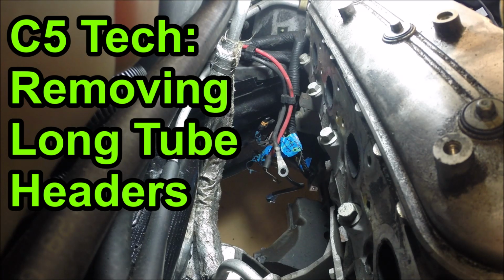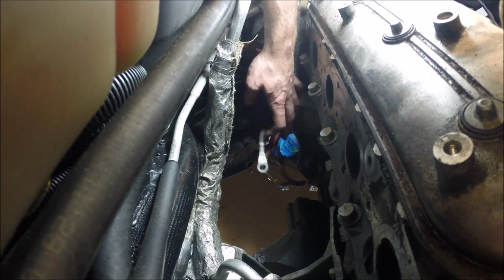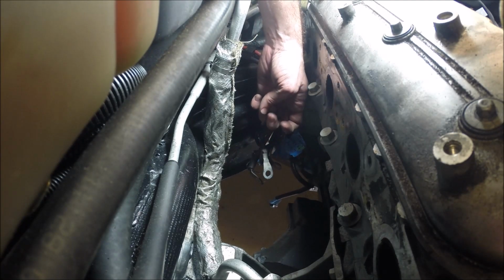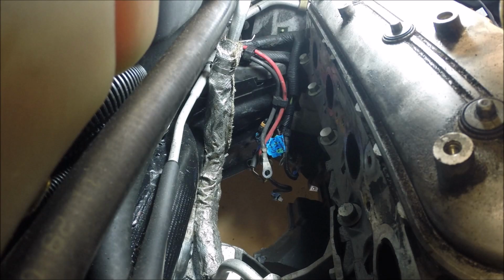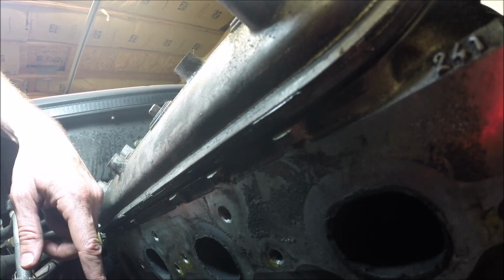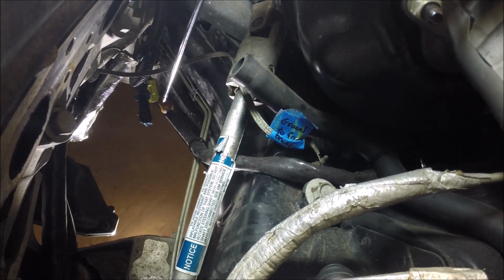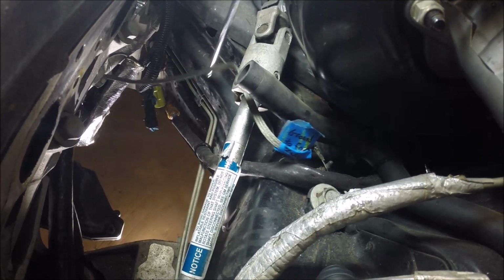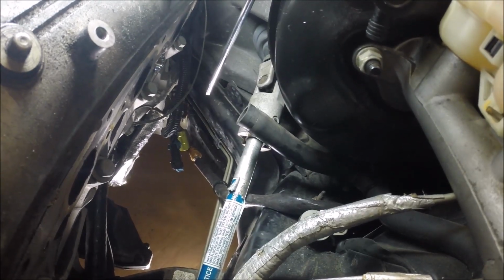C5 Tech: Removing Long Tube Headers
2001 C5 Corvette.

Removing long tube headers is often is challenging task.  While fitment varies between brands, this will give you an overview of what is typically needed to pull the headers out of a C5 Corvette.